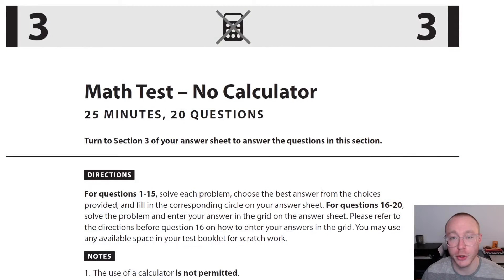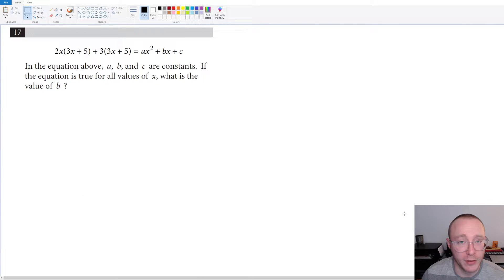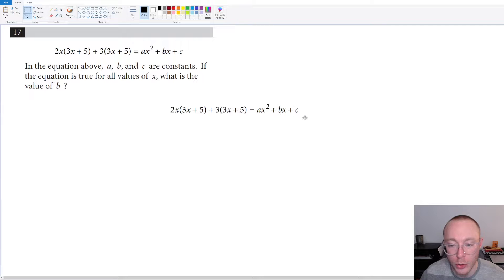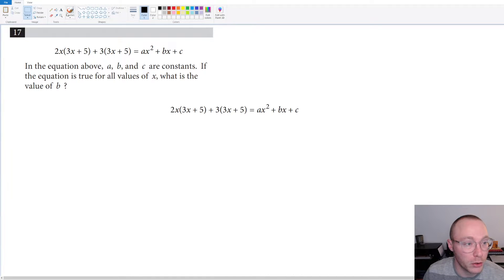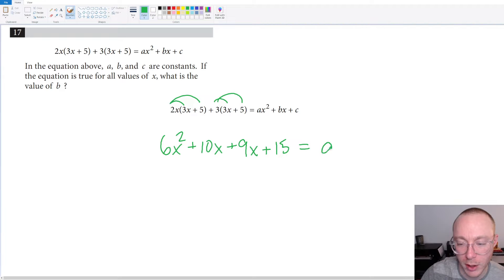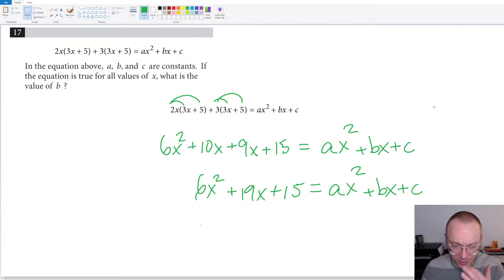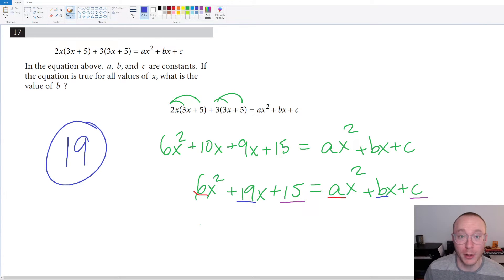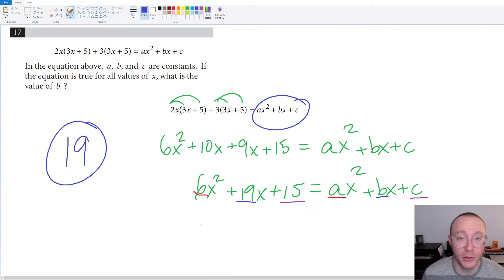The Comparison Method - SAT Math Prep (PT2 S3 Q17)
In this video series, I will review Parts 3 and 4 of the College Board's official SAT Practice Test #2, which is no longer available on their website.  I will show you certain tricks and techniques that will allow you to do these questions as quickly and accurately as possible!